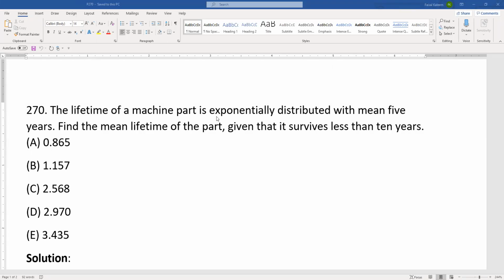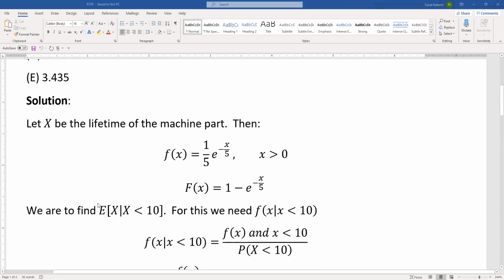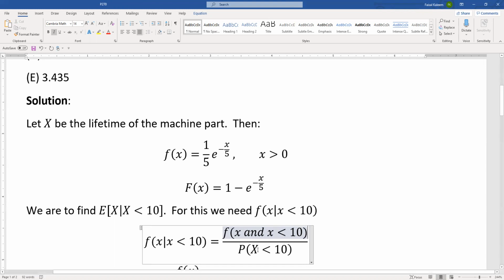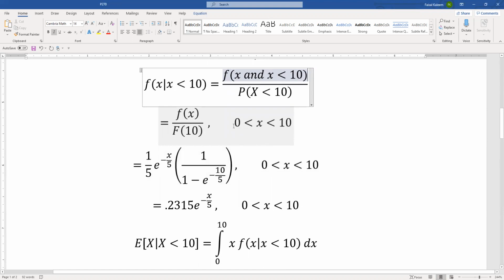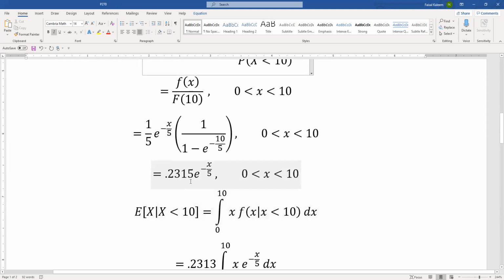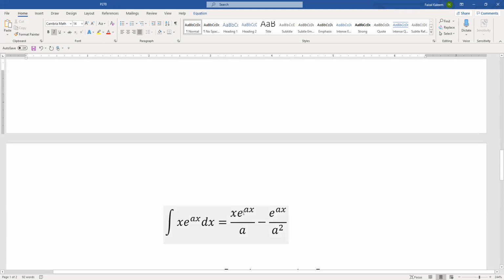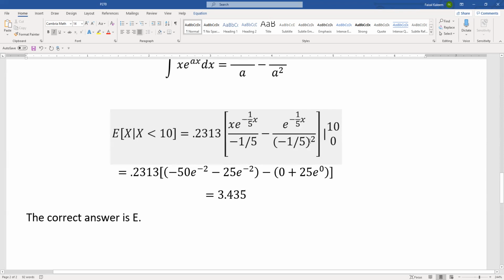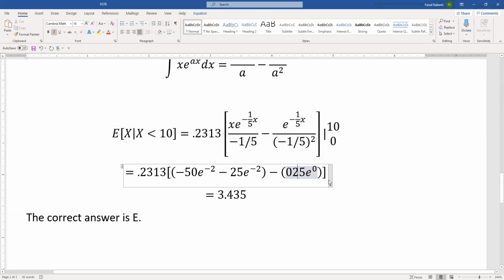Actuarial SOA Exam P Sample Question 208 (once 270) Solution